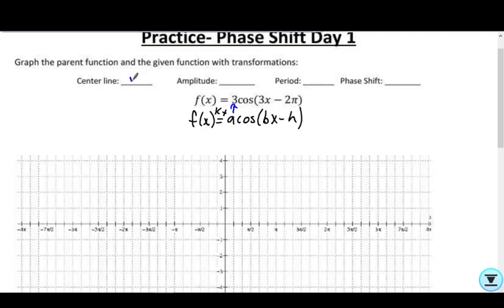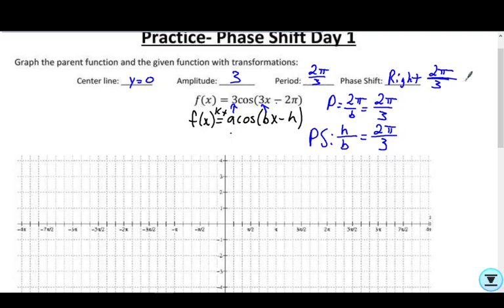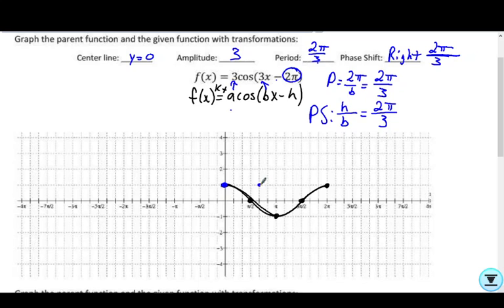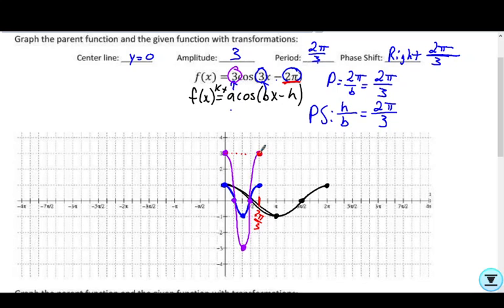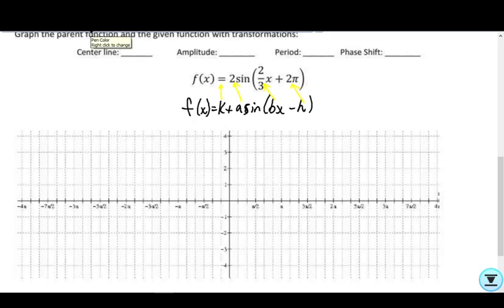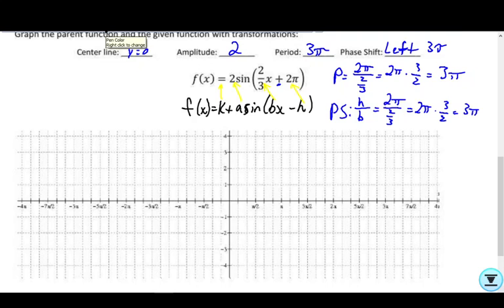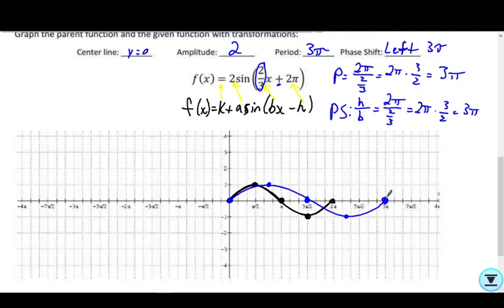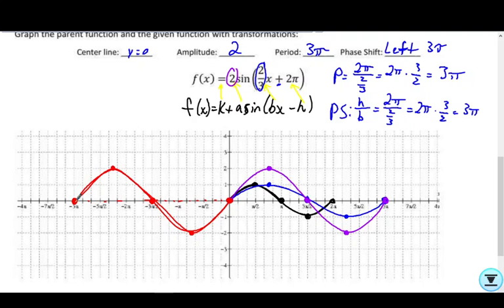Practice Phase Shift Day 1